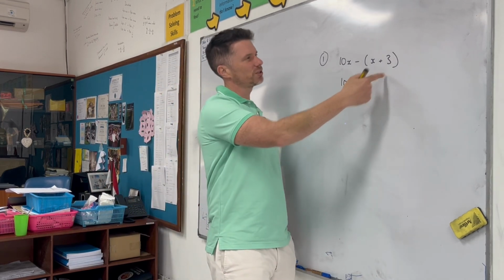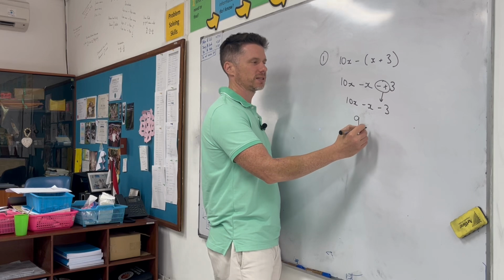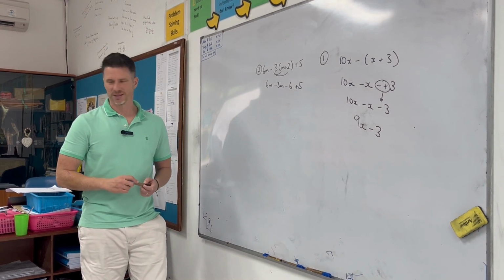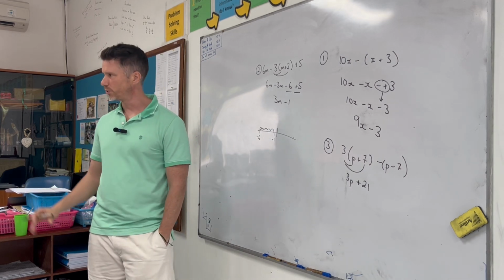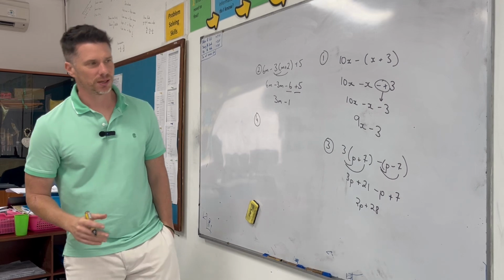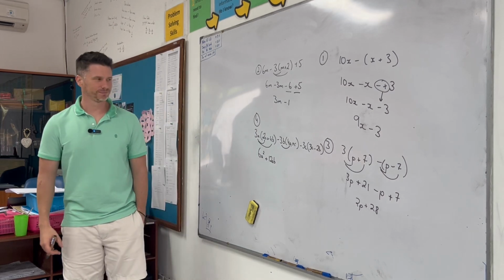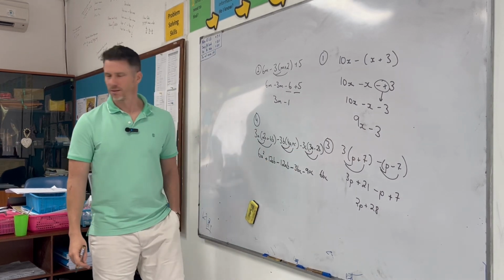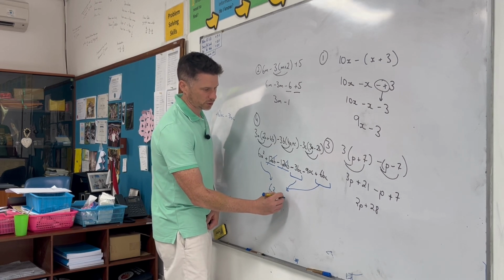Distributive rule with negatives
his channel is a resource to help with high school and middle school mathematics for parents and students.

IGCSE Extended
IGCSE Core
A Level
Leaving Cert
Common Core
Key Stage 3
MYP